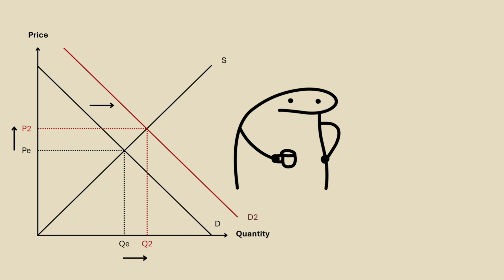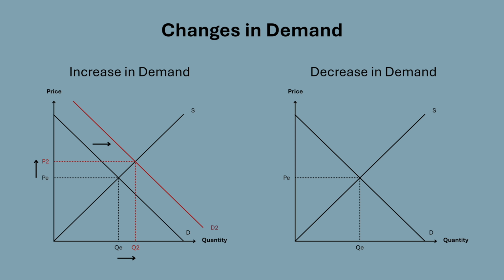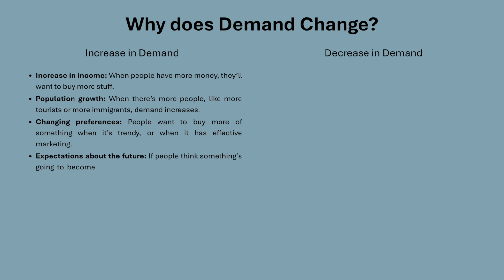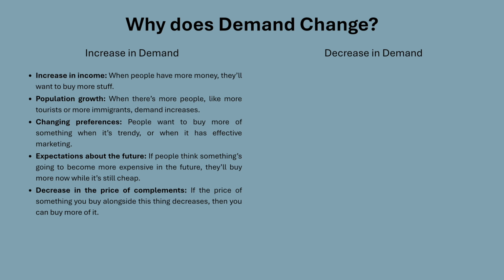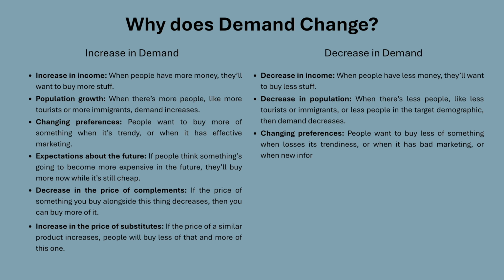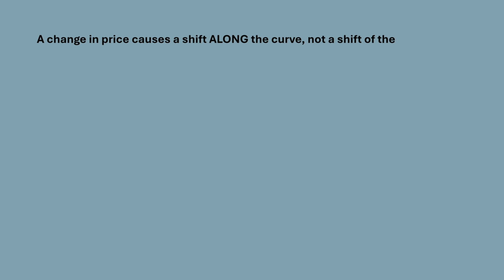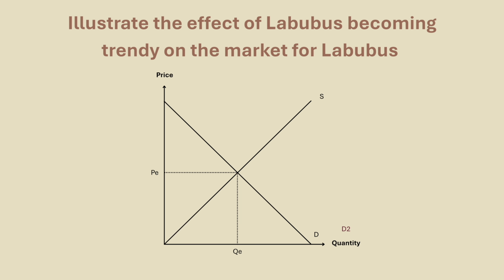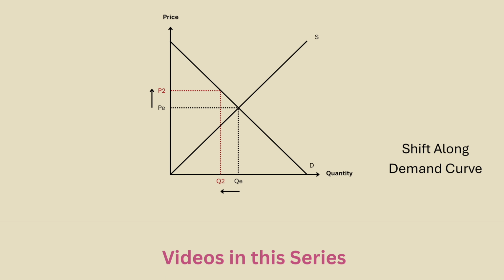Changes in Demand | NCEA 3.1 Market Equilibrium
In this video we cover everything you need to know about changes in demand – how to illustrate the effects, and why they happen. We cover all you need to know for AS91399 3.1 Demonstrate understanding of the efficiency of market equilibrium.

Timestamps:
0:00 Introduction
0:29 Illustrating changes in demand
1:26 What causes changes in demand
5:12 Price changes
5:41 Practice questions
7:07 Conclusion